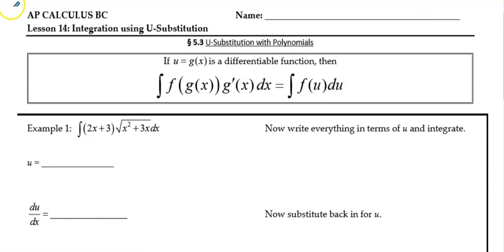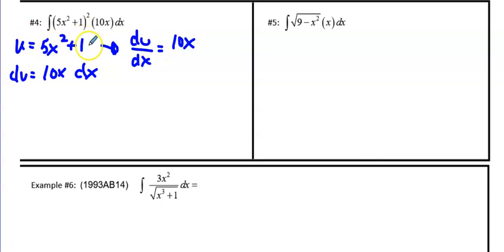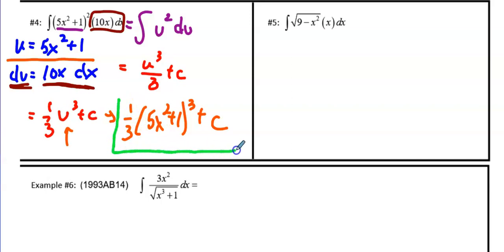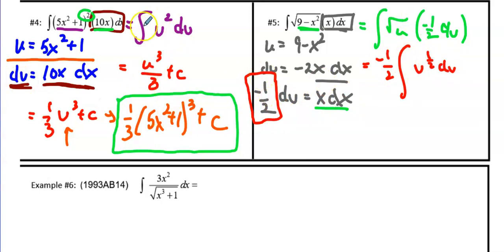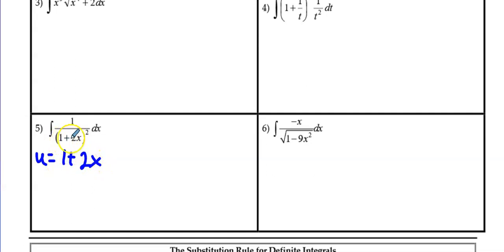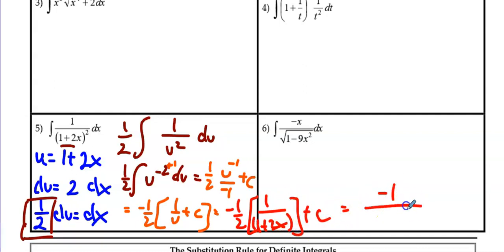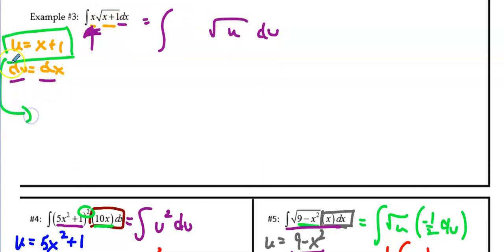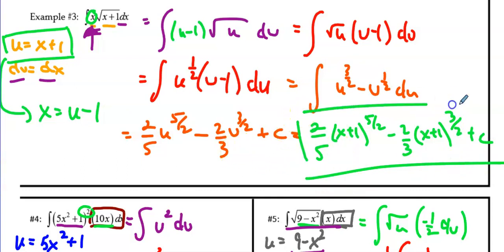BC Lesson 14 Part 1: U-Substitution (Indefinite Integrals)